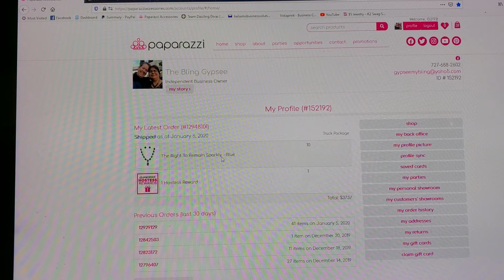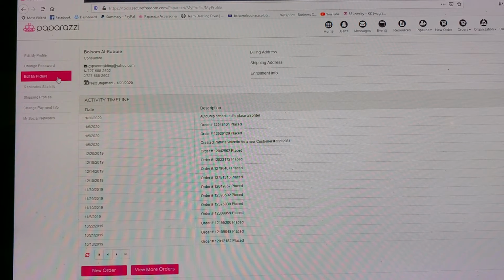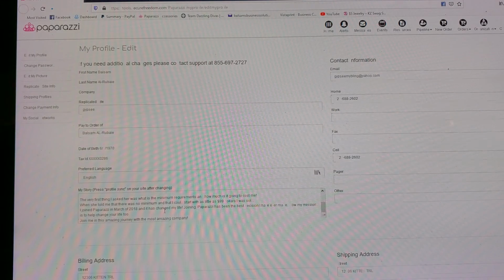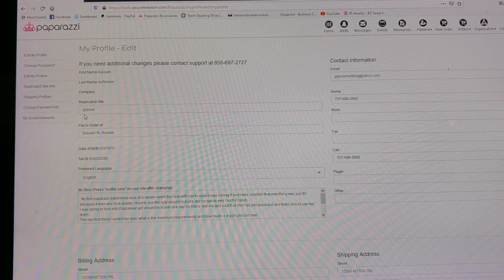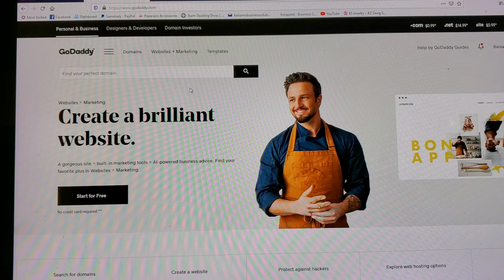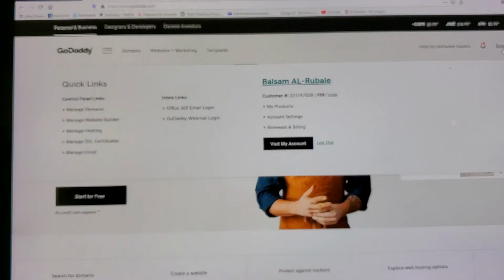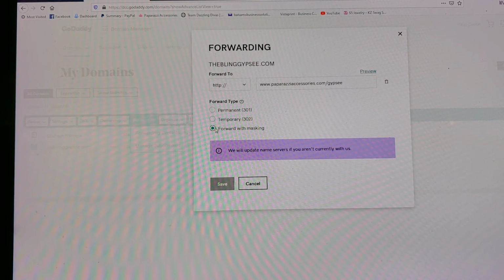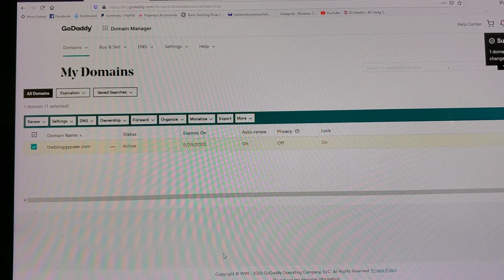Forward your godaddy domain name that you purchased to your Paparazzi website for free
This video shows you how to purchase a unique domain name from go daddy and the forward that unique Domain name to your paparazzi website.